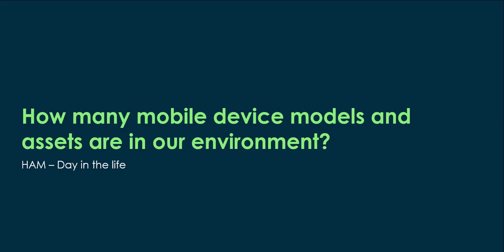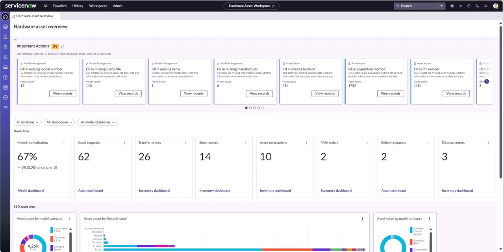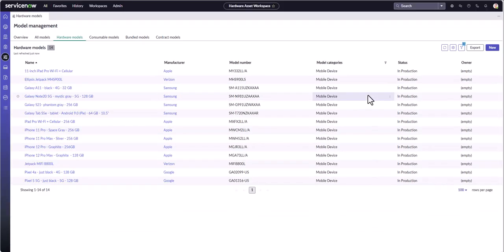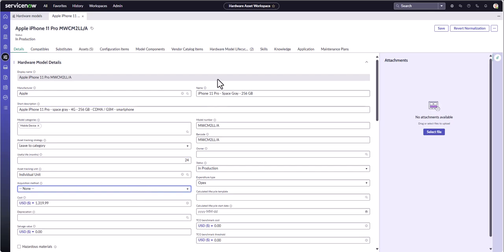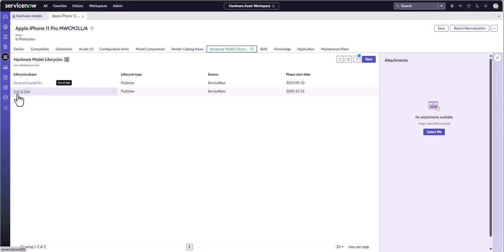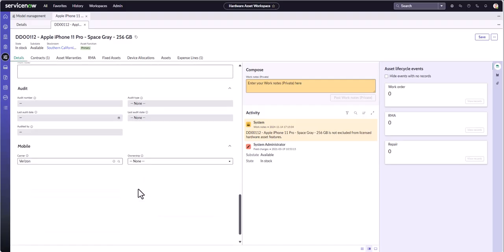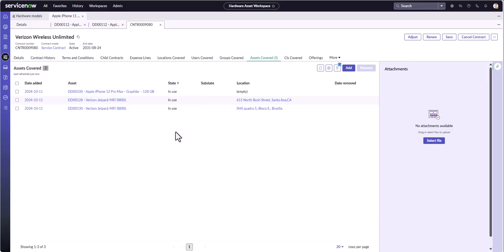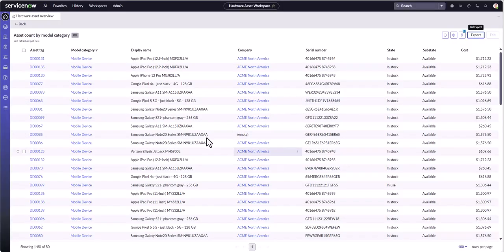HAM - Day In The life: How many mobile device models and assets are in our environment?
𝐃𝐚𝐲 𝐢𝐧 𝐭𝐡𝐞 𝐥𝐢𝐟𝐞 - 𝐇𝐀𝐌

𝐔𝐬𝐞 𝐜𝐚𝐬𝐞: How many mobile device models and assets are in our environment?

Extend the 𝐨𝐩𝐞𝐫𝐚𝐭𝐢𝐨𝐧𝐚𝐥 capability of your Intune, AirWatch, or Jamf Mobile Device Management (MDM) solutions by adding 𝐛𝐮𝐬𝐢𝐧𝐞𝐬𝐬, 𝐟𝐢𝐧𝐚𝐧𝐜𝐢𝐚𝐥, 𝐚𝐧𝐝 𝐥𝐢𝐟𝐞𝐜𝐲𝐜𝐥𝐞 visibility of your mobile asset fleet.

🪙 See 𝘣𝘰𝘵𝘩 sides of the coin in 11 minutes!